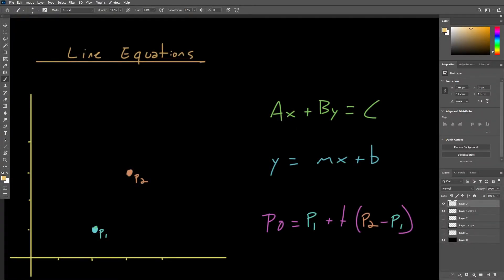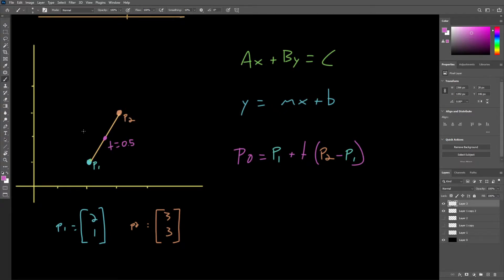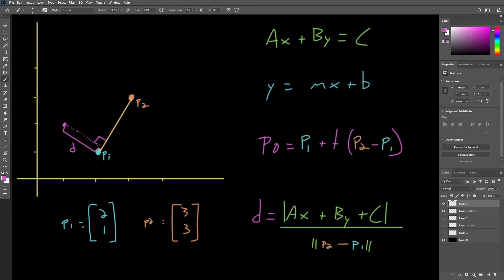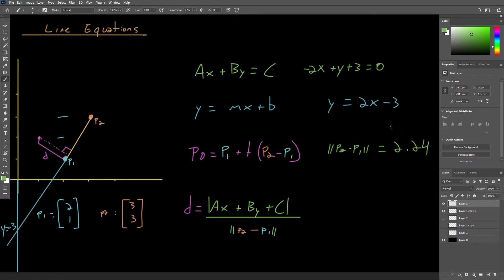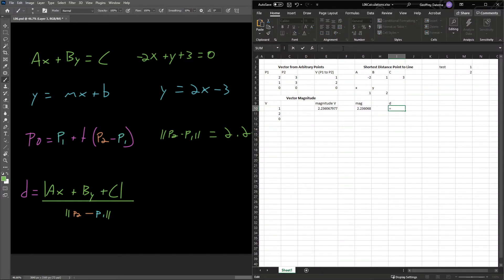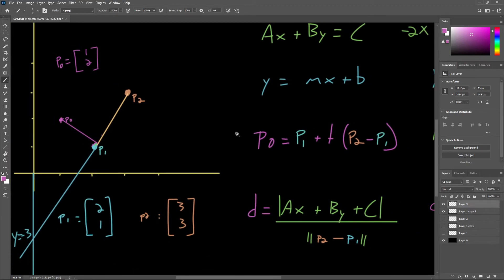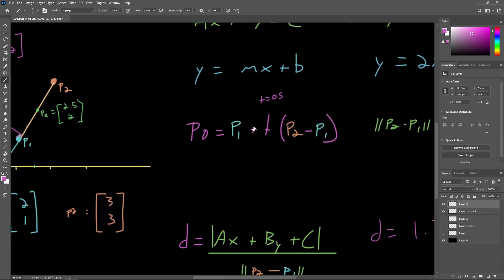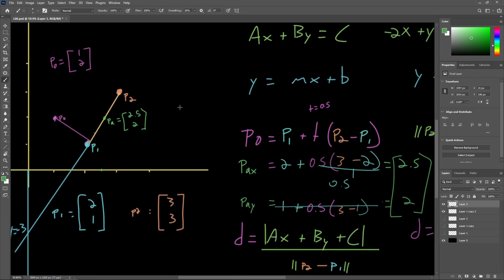Line Equations | 3D Graphics Overview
In this lecture we review the standard form of a line, the slope intercept form, and discuss how to represent a line using two points. We also go over how to find the shortest distance from a point to a line. This knowledge is essential as we continue on to our study of planes and intersections in 3D space.